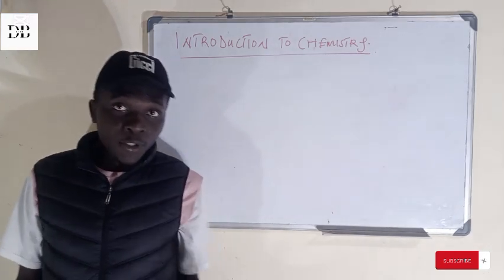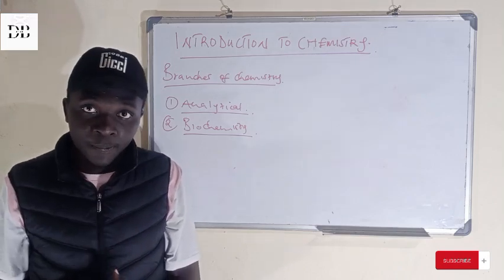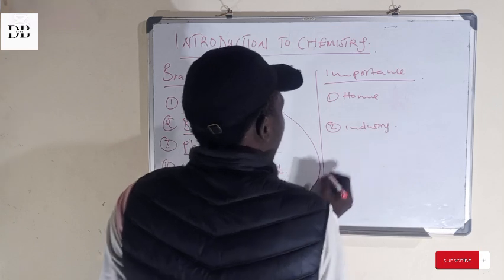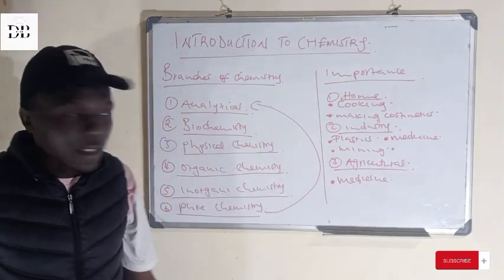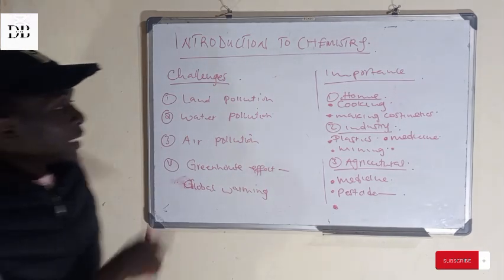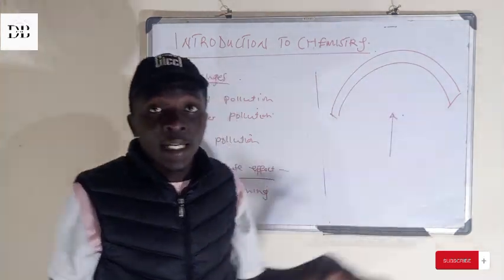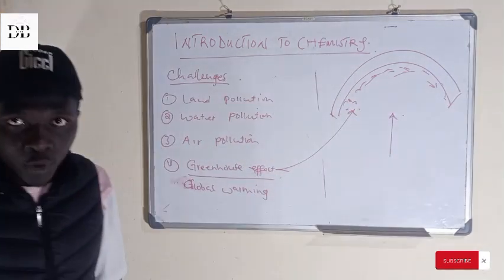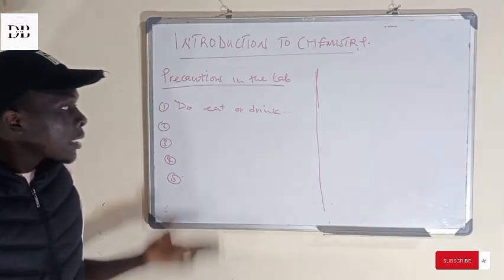INTRODUCTION TO CHEMISTRY -BRANCES||IMPORTANCE||SAFETY RULES IN THE LAB||GLOBAL WARMING||GREENHOUSE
Welcome to Chemistry!
Ever wondered what everything around you is made of? 🌍 From the air you breathe to the water you drink — it all comes down to chemistry!

In this video, we’ll explore: ✅ What chemistry is all about
✅ Why chemistry is called the central science
✅ The basic building blocks: atoms, elements, and compounds
✅ Real-life examples of chemistry in action — in cooking, medicine, and more!

Perfect for beginners, students, or anyone curious about how the world works 🔍.

🎥 Whether you're just starting school or brushing up your basics, this intro will give you the foundation to understand more complex chemical reactions, lab experiments, and everyday applications.